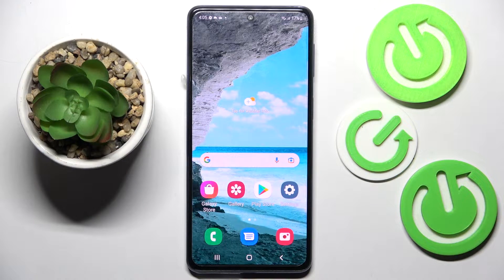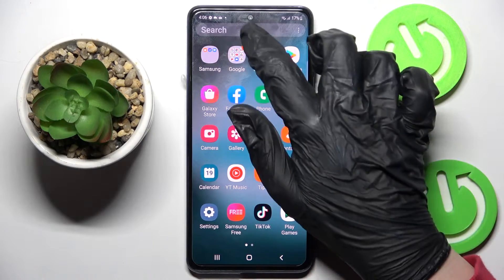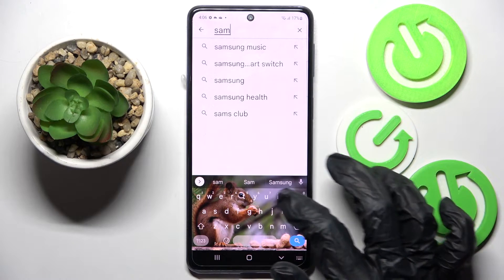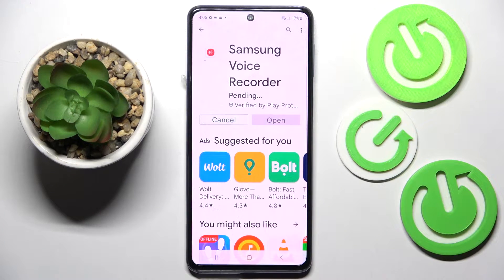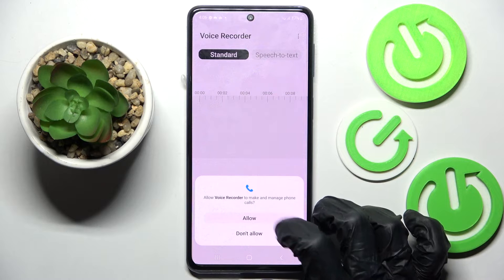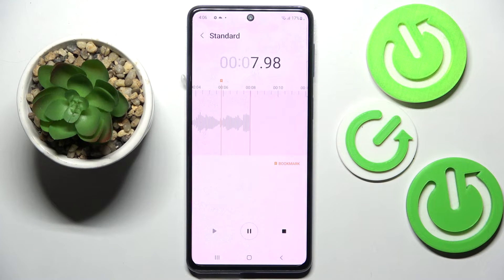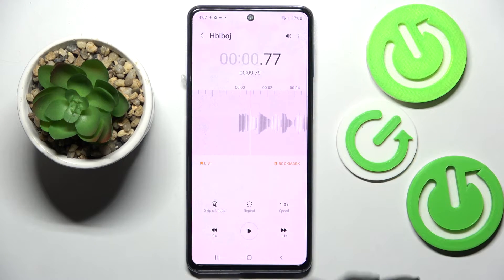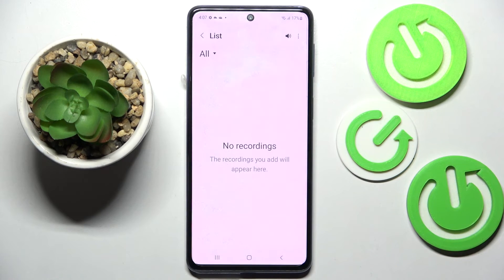How to Record Sounds in Samsung Galaxy M53 - Samsung Voice Recorder app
Find out more about recording sounds in Samsung Galaxy M53:
Hi. Watch the video and learn how to record sounds in Samsung Galaxy M53. We will present how to install the Samsung Voice Recorder and how to use it for recording any sound. We will also teach you how to rename and delete your records. If you want to know more about your Samsung Galaxy M53 5G, visit our YouTube channel.

How to record sounds in Samsung Galaxy M53 5G? How to activate sound recording in Samsung Galaxy M53? How to manage the Samsung Voice Recorder app in Samsung Galaxy M53?